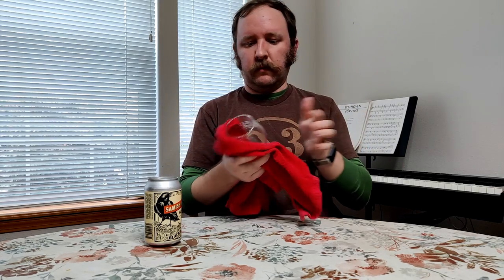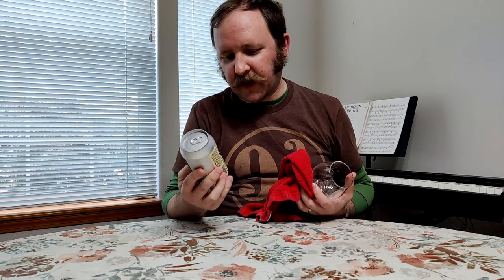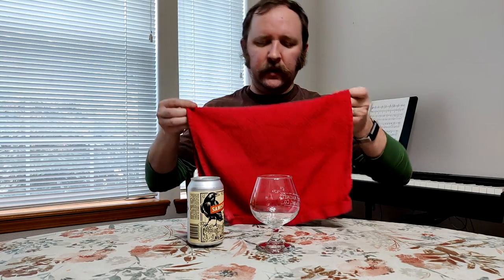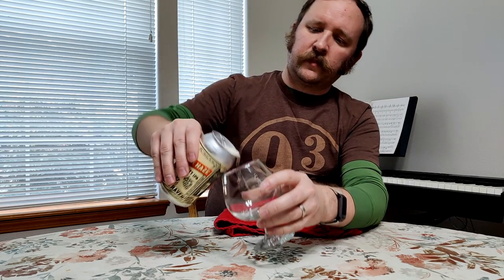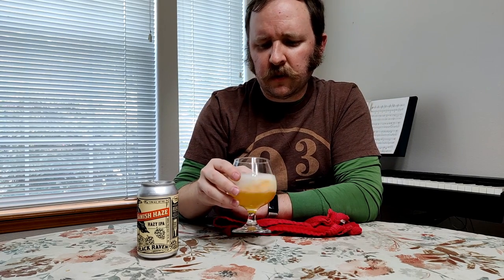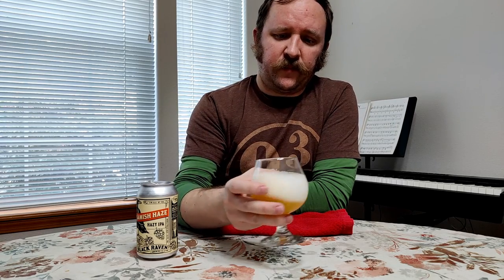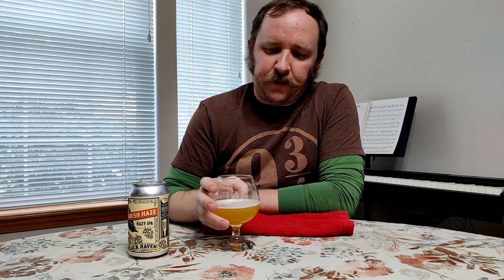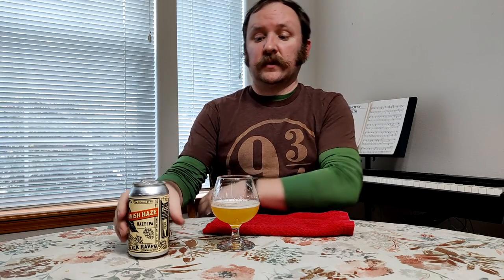The details are creamy: Samish Haze by Black Raven Brewing #22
Samish Haze is a hazy India Pale Ale by Black Raven Brewing that smells like an Orange Julius and pineapple and good memories, and that tastes creamy and tropical.